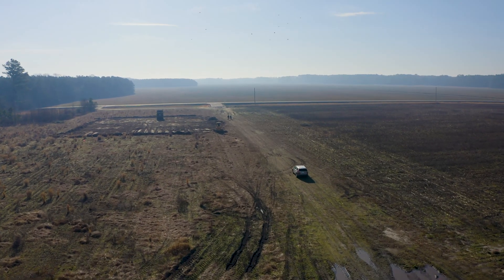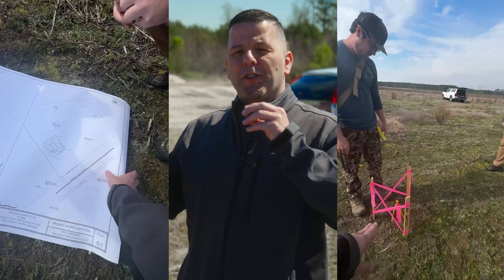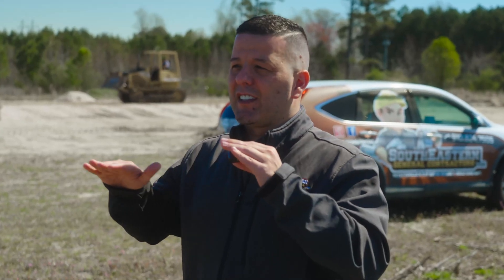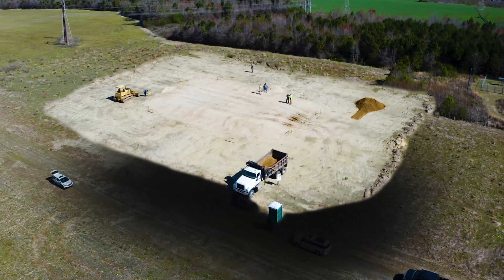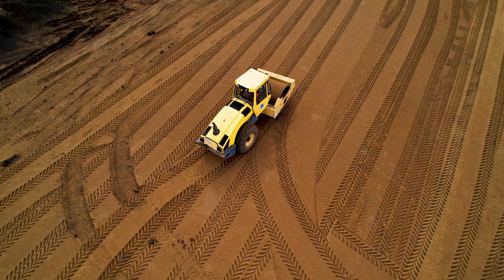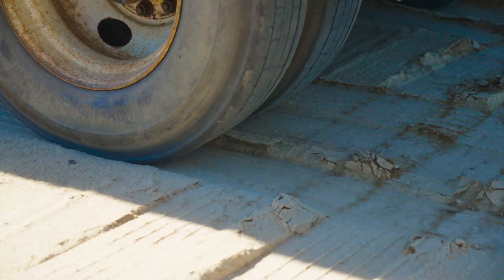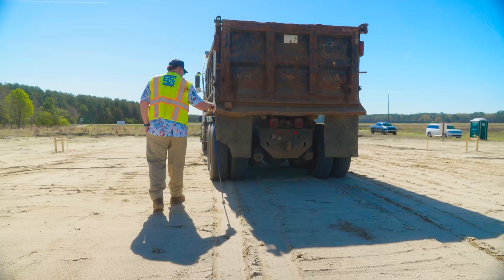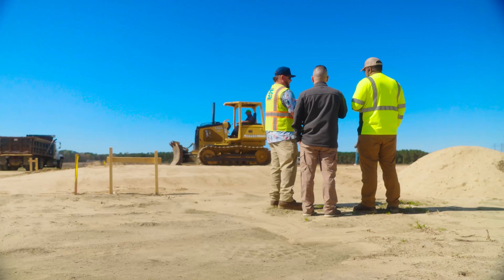Watch This Before Pouring Concrete: Proof Roll 101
Before you build, you proof roll! 🚜 In this video, we break down one of the most important—but often overlooked—steps in construction site prep: the Proof Roll.

You'll learn:
✅ What a proof roll is
✅ Why it’s crucial before pouring concrete or asphalt
✅ What to look for when inspecting subgrade
✅ Real on-site footage of the test in action
✅ What happens if your site fails the proof roll

Whether you're a contractor, inspector, or just learning the ropes, this video gives you a boots-on-the-ground look at how pros ensure solid ground for solid builds.